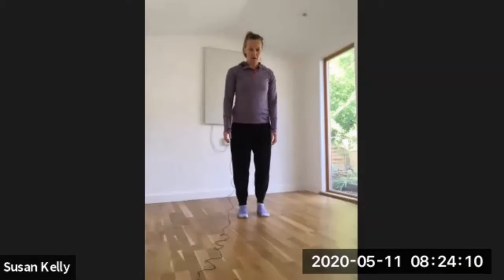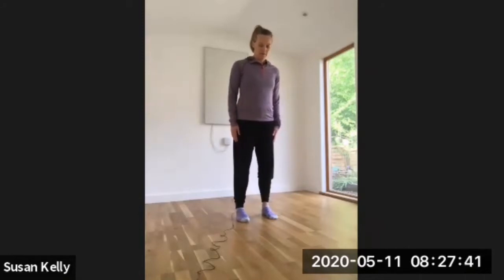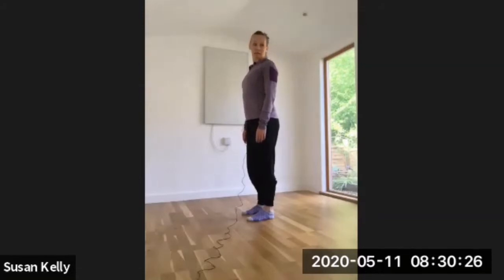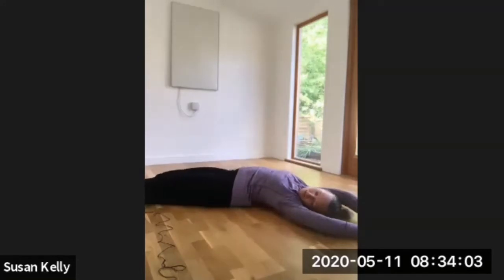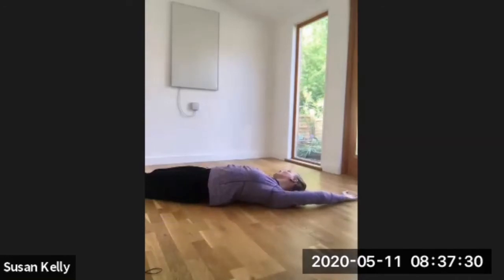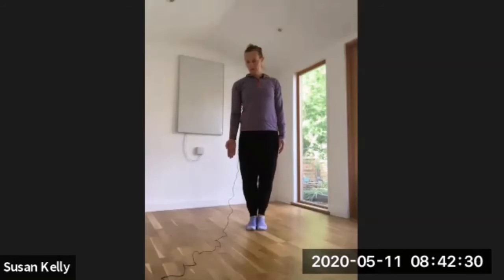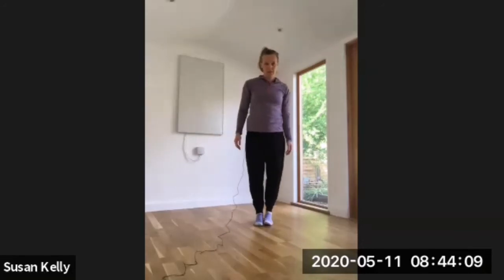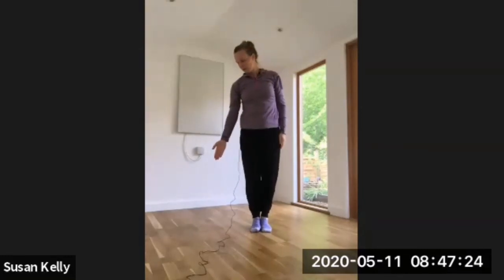Taught Session - Bothmer® Basics - with Susan Kelly - 8:15am Monday 11 May 2020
On Mondays and Wednesdays, directly following the 15 minute morning movement sessions, Susan Kelly leads a 30 minute taught session, exploring and revising the principles of the Bothmer® Movement philosophy, enhancing our practice of certain exercises, and getting us ready for the day ahead.

This session explores the mobility of the feet, knees and hips, to free the flow of movement to pursue ones intentions or goals; the exercise we're working with today is the 'Three Circles'.

In this session, Susan mentions this quote from Rudolf Steiner:

"Reality has separated itself for us into two realms: into experience and thinking.
The human being finds himself confronted by two worlds whose connection he must establish." - Rudolf Steiner

(You can read the context and lecture, from which this quote came

If you'd like to thank Susan for her offerings, and donate to the running costs of these sessions, you can do this

If you'd like to see any of the morning movement sessions; gentle movements to start your day first thing, you can find the replays on same channel, or join us live on Zoom at 8am.